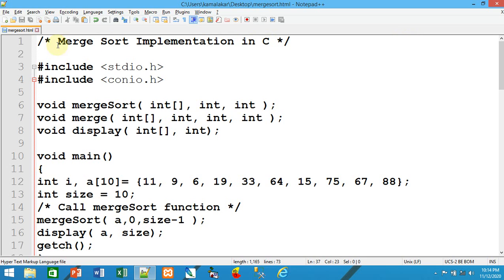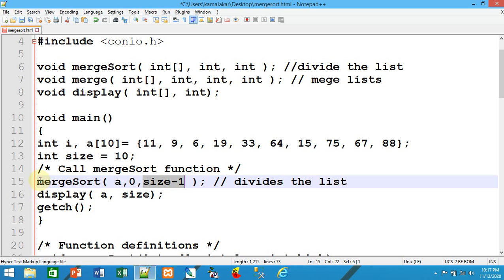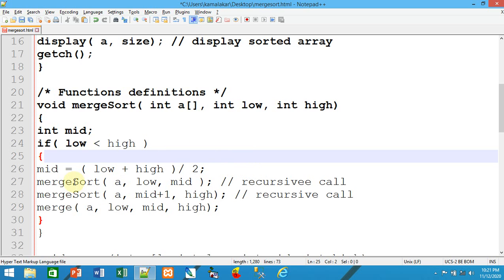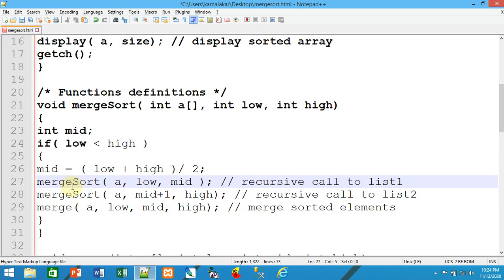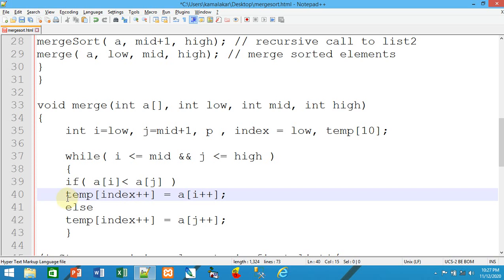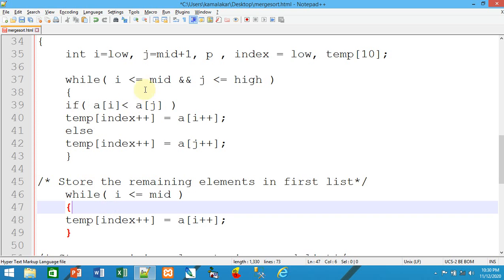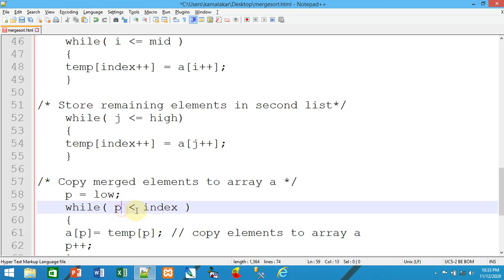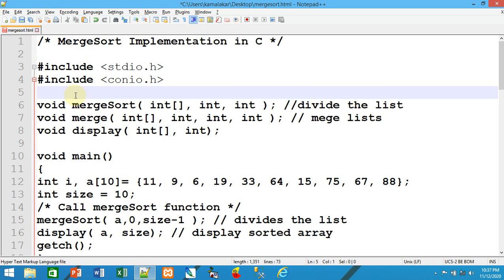Merge Sort Implementation